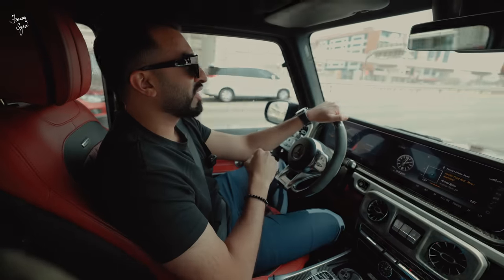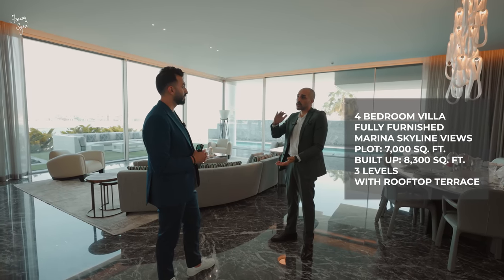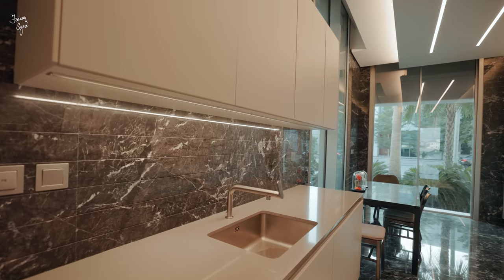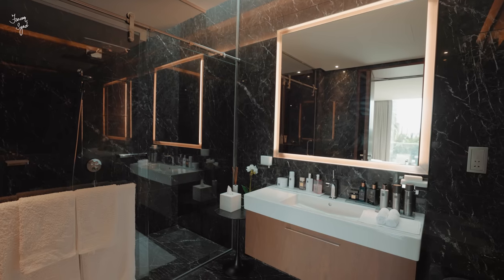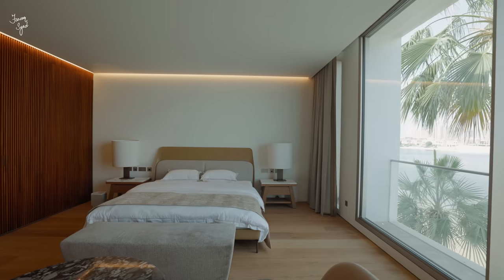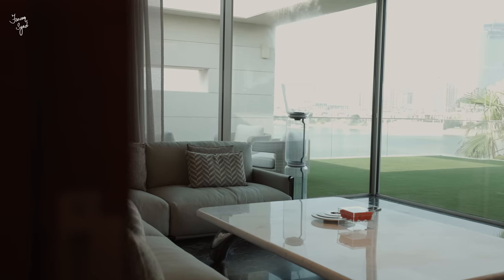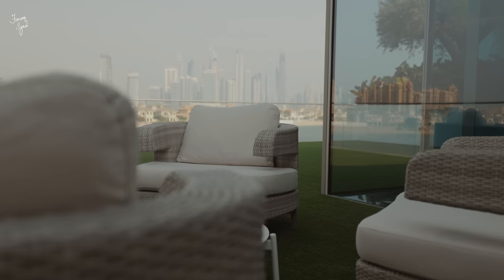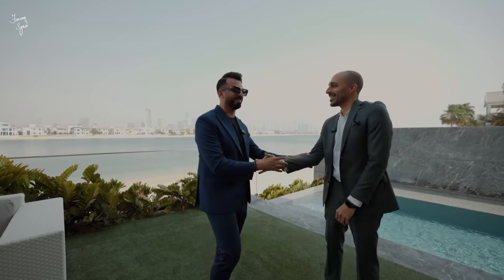INSIDE A CUSTOM-BUILT BEACHFRONT VILLA IN PALM JUMEIRAH | DUBAI PROPERTY VLOG NO. 94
Positioned on one of the exclusive Fronds of Palm Jumeirah, this exceptional Garden Homes villa has been expertly designed and fully customised as a dream luxury property. Featuring the architectural talents of Chakib Richani, art from the Tabari Gallery and a host of unique touches including Flos lighting and furniture from Minotti, Poltrona Frau, Bocci and Giorgetti, this property is one of a kind. The beautiful finish is evident throughout the opulent and chic interior. The villa boasts a large living room with sliding floor to ceiling windows to ease the transition from elegant interior to beachfront exterior. The modern, fully furnished interior also has an entrance lobby with 61 element glass lighting suspension, an open plan living and dining area as well as a main closed kitchen and small separate cooking station. Spanning three floors, the villa also comes with an internal maid’s room, elevator, two car garage, external driver’s room, four large bedrooms and five bathrooms. There is a vast private roof top terrace with a crowning olive tree and breath-taking views over the marina skyline and Ain Dubai on Bluewaters Island. On the ground level, the villa has a beautiful garden with its own 14 metre swimming pool and direct beach access to the wide waterfront below.

0:00 Intro
1:25 Details
1:50 Ground Floor Main
3:09 Kitchen
3:59 1st Floor
6:05 Master Suite
7:36 2nd Floor
9:40 Outdoor Lounge & Pool Area
10:28 Outro